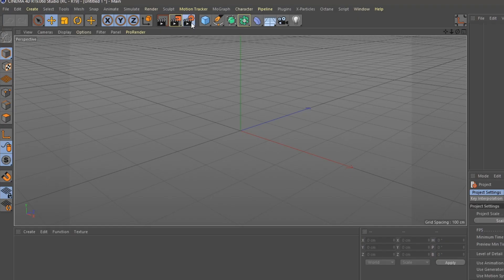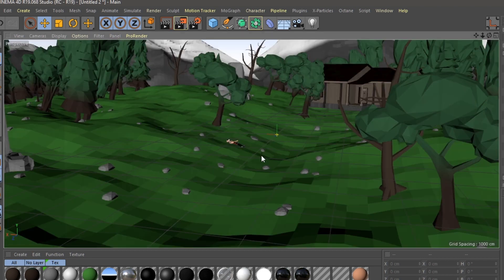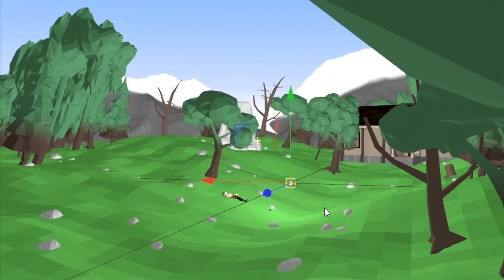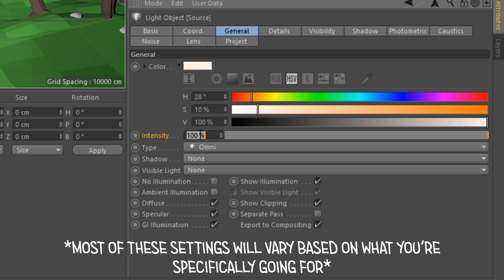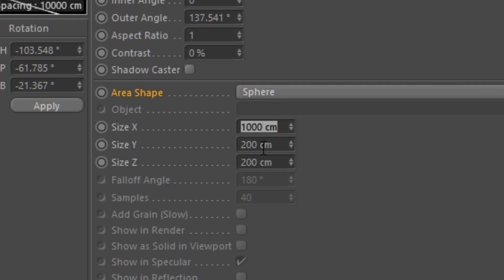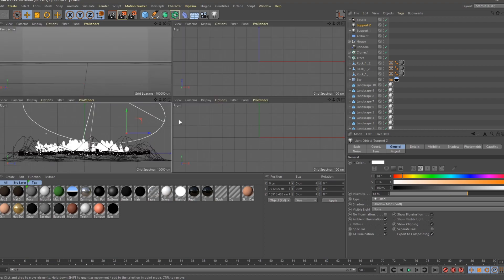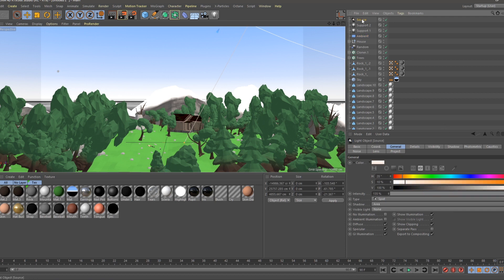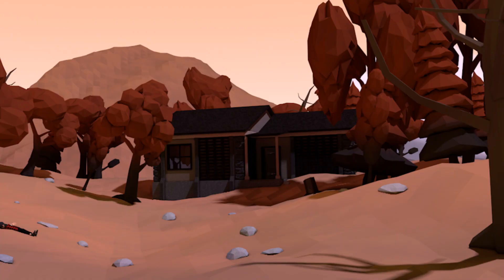Outdoor Lighting in Under 7 Minutes (Cinema 4D)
Oh my God I actually made a tutorial! Like, seriously!! I actually made one!!! OH MY GOD!
Thanks again for watching and I'll see ya in the next one!

aMess - Safest place on earth ft. cxlt.
aMess - Final moments ft. kokoro
aMess - Field of flowers ft. S N U G
adam dodson - the risk of dreaming.